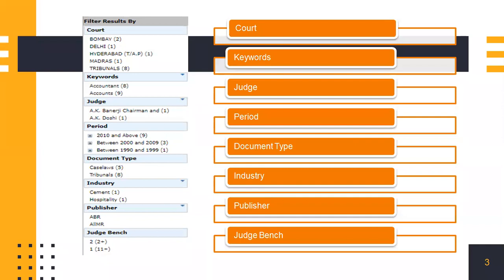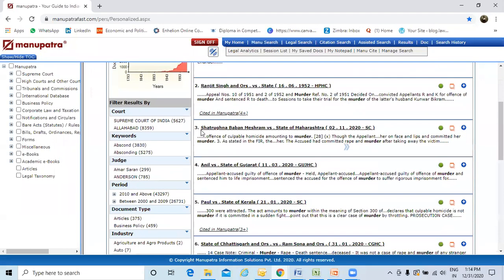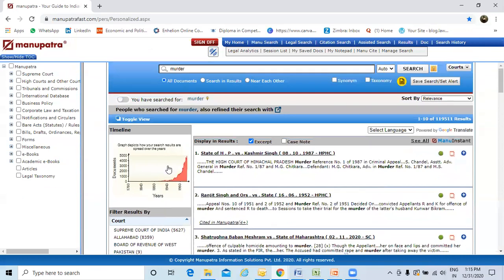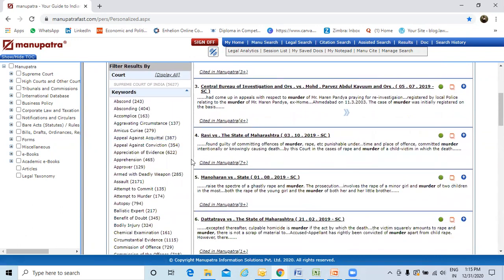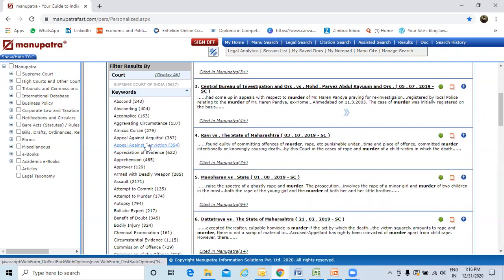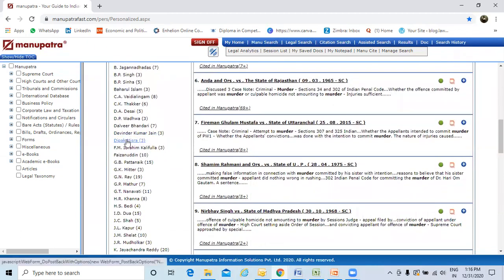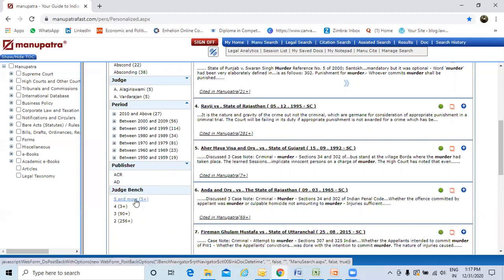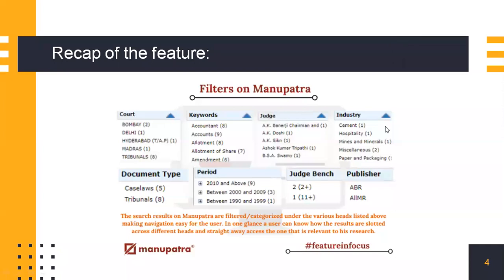Filters on Manupatra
The video gives a brief description of the 'Filters' feature on Manupatra.
1.The search results on Manupatra are filtered/categorized under the various heads listed above making navigation easy for the user.
2.In one glance a user can know how the results are slotted across different heads and straight away access the one that is relevant to his research.